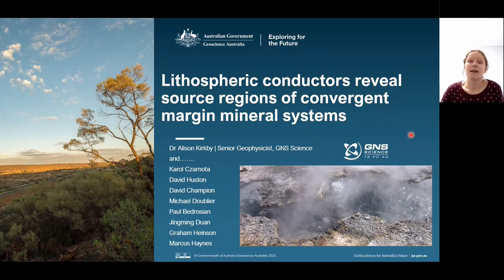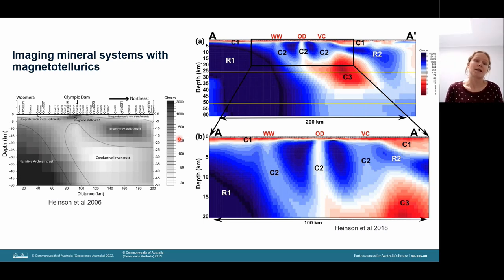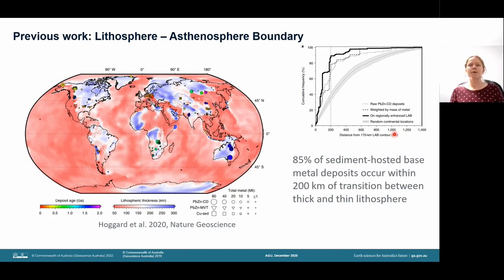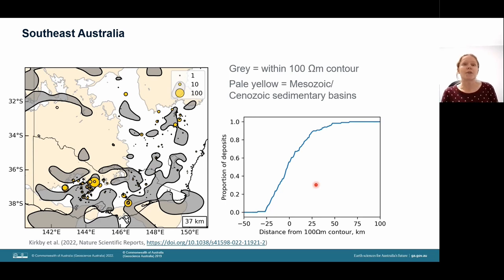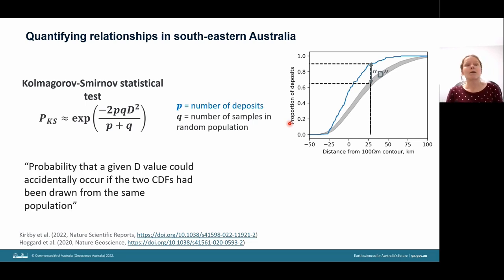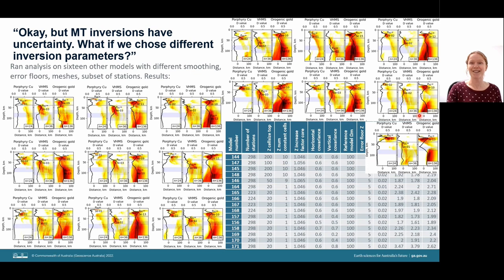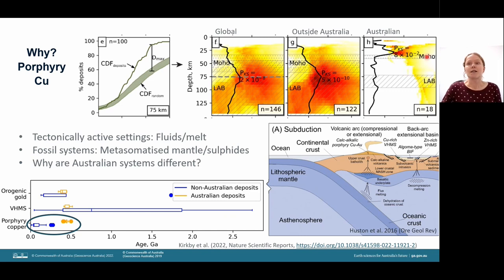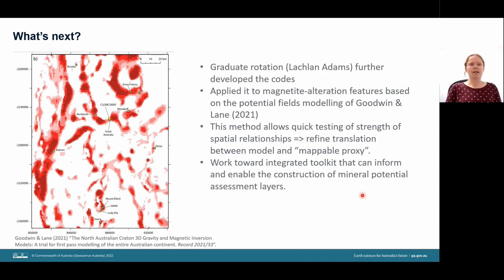Lithospheric conductors reveal source regions of convergent margin mineral systems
The clean energy transition will require a vast increase in metal supply, yet discoveries of new mineral deposits are declining. Recently, several case studies have demonstrated links between electrical conductors imaged using magnetotelluric (MT) data and mineral deposits.  Use of MT methods for exploration is therefore growing but the general applicability has not yet been tested.

We look at spatial relationships between conductors and three deposit styles and find that volcanic hosted massive sulfide (VHMS) and copper porphyry deposits show weak to moderate correlations with conductors in the upper mantle.  In contrast, orogenic gold deposits show strong correlations with mid-crustal conductors. These differences likely reflect differences in the way these deposits form, and suggest a metamorphic-fluid source for orogenic gold is significant.

The resistivity signature can be preserved for hundreds of millions of years, and therefore MT can be a powerful tool for mineral exploration.